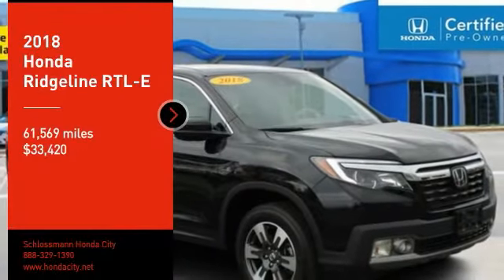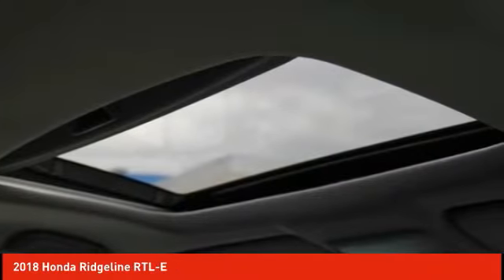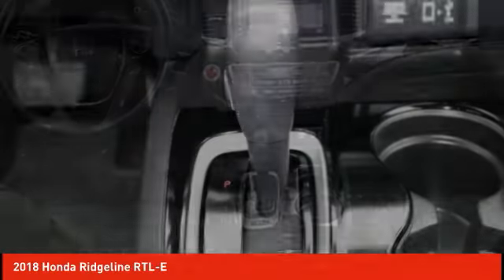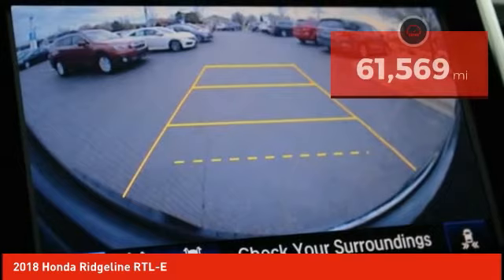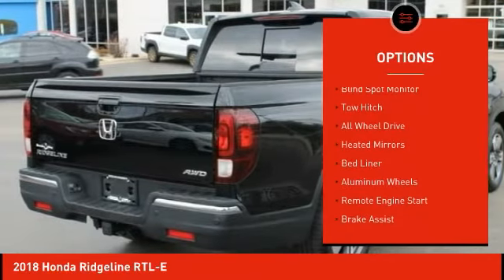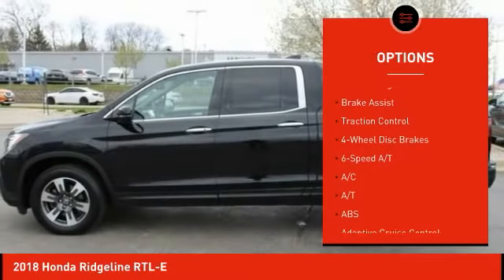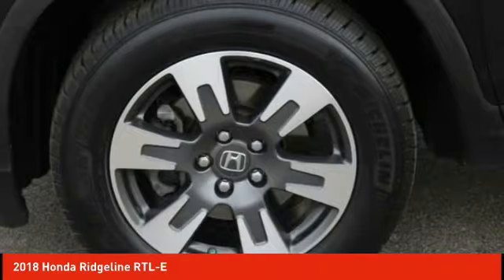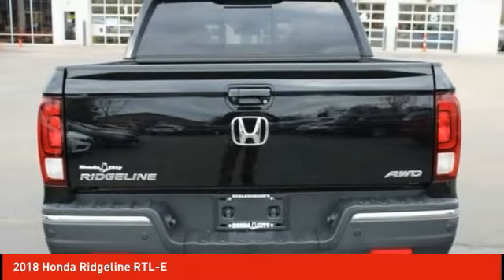2018 Honda Ridgeline Schlossmann Honda City Inventory 11101A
2018 Honda Ridgeline RTL-E

3450 South 108th St.

2018 Honda Ridgeline RTL-E Local Trade, Bluetooth, Rear Back Up Camera, Navigation/Navi/GPS, Ultra Sharp Leather Interior, Odor Free Clean Interior, Winter Ready AWD, Budget Friendly Car, One Owner, Front Heated Seats. CARFAX One-Owner. Clean CARFAX.brbrCertified. Honda Combined Details:brbr * Powertrain Limited Warranty: 84 Month/100,000 Mile (whichever comes first) from original in-service datebr * Roadside Assistancebr * Warranty Deductible: $0br * 182 Point Inspectionbr * Vehicle Historybr * Transferable Warrantybr * Roadside Assistance for the duration of the Certified Pre-Owned Limited Warranty. Up to two complimentary oil changes within the first year of ownership. SiriusXM 90-Day Trial (for HondaTrue Certified+ program), Vehicles purchased within New Vehicle Limited Warranty period: extends New Vehicle Limited Warranty to 4 years*/48,000 miles*. Roadside Assistance for the duration of the Certified Pre-Owned Limited Warranty. Up to two complimentary oil changes within the first year of ownership. SiriusXM 90-Day Trial (for HondaTrue Certified program)br * Limited Warranty: 12 Month/12,000 Mile (whichever comes first) after new car warranty expires or from certified purchase date (for HondaTrue Certified program), 60 Month/86,000 Mile (whichever comes first) from original in-service date, if purchased within new vehicle limited warranty period (for HondaTrue Certified+ program)brbrbrAwards:br * JD Power Automotive Performance, Execution and Layout (APEAL) Study * 2018 KBB.com Best Resale Value Awards * 2018 KBB.com 10 Most Awarded Brands * 2018 KBB.com Brand Image AwardsbrKelley Blue Book Brand Image Awards are based on the Brand Watch(tm) study from Kelley Blue Book Market Intelligence. Award calculated among non-luxury shoppers. Kelley Blue Book is a registered trademark of Kelley Blue Book Co., Inc.brAn Award-Winning, dealership you can trust! Winner's of American Honda's prestigious Presidents Award for 2016, 2017, 2018 & 2019, Honda Masters Circle award & the Council of Parts & Service Professionals award for 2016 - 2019.brWe have Spanish speaking staff in all departments, Se habla espanol. Serving Bayside, Beaver Dam, Beloit, Belvidere, Brodhead, Brookfield, Brown Deer, Burlington, Cedarburg, Columbus, Crystal Lake, Cudahy, Delafield, Delavan, East Dubuque, Edgerton, E